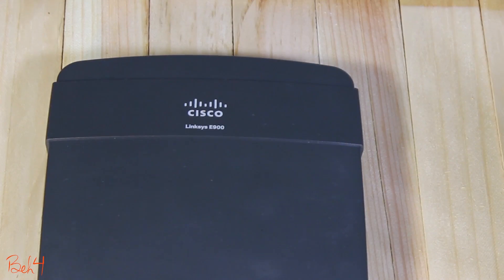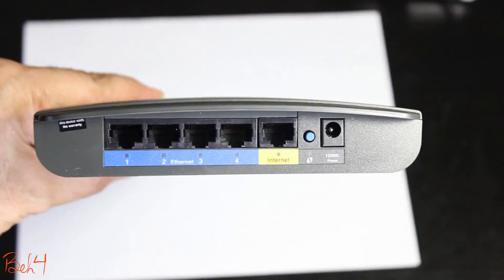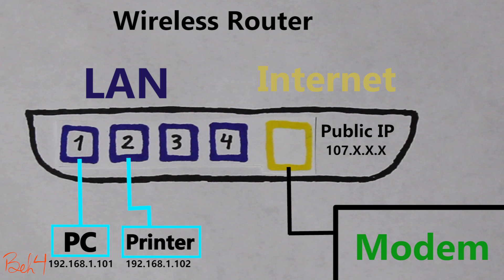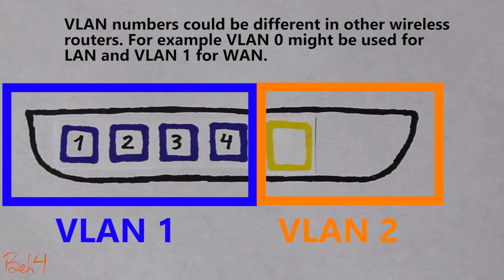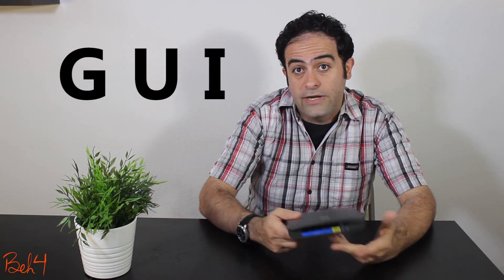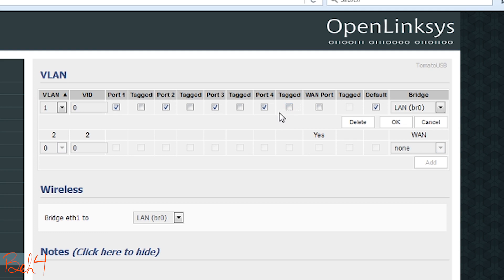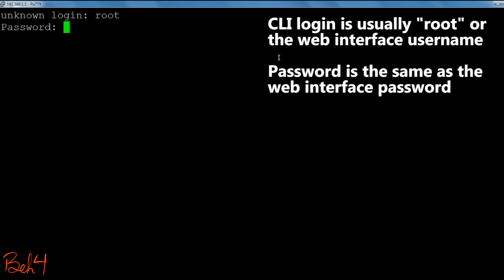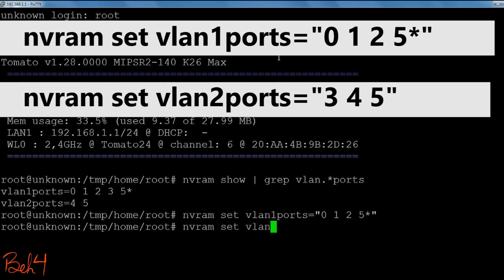[HOWTO] TURN A LAN PORT INTO A WAN PORT!! [Linksys E900 Wireless Router]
Commands used in this video:
# nvram show | grep vlan.*ports [To show the current VLANs + Ports]
# nvram set vlan1ports="0 1 2 5*" [To remove port 3 (external port 4) from VLAN 1]
# nvram set vlan2ports="3 4 5" [To add port 3 (external port 4) to VLAN2]
# nvram commit [To save the configuration]**
# reboot [To reboot the router]

** If the new VLAN settings did not save after the reboot (in Tomato firmware) then I would also add this line before the nvram commit:
# nvram set manual_boot_nv=1
# nvram commit
# reboot

-Only Broadcom based devices support port-based VLAN's
-The CPU Internal port number might be 8 for some wireless routers